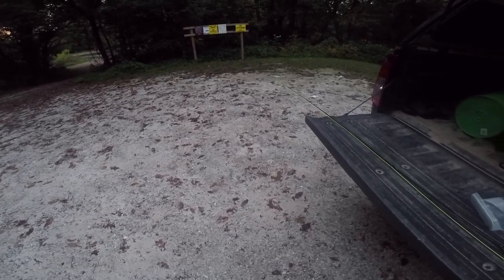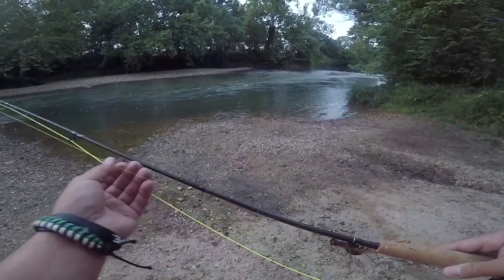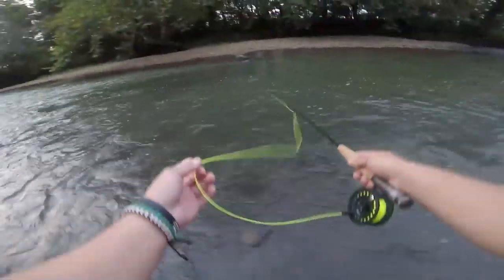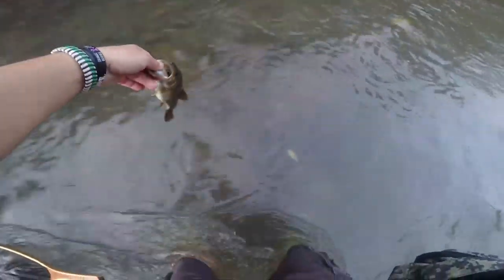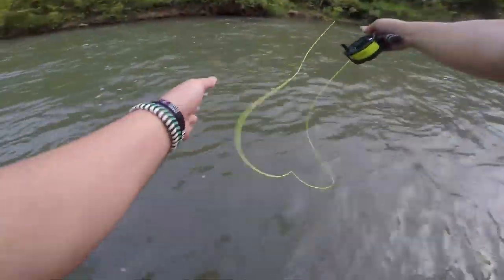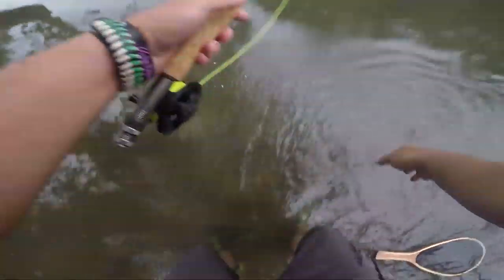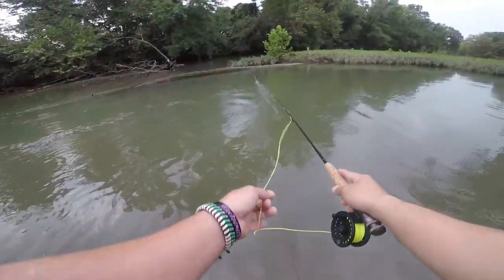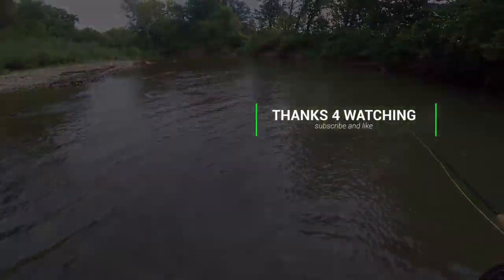Fly Fishing For Smallies???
Got some hand tied craws from @kreeves84 on instagram and put them to the test here in Missouri!

Get your own hand tied craws from Keith! Tell him ninjaeyes sent you!

Follow us, your mommy will allow it!

Fish&More
Josh McGhghy

Ninjaeyes Intro/Music→
Created by Jason Dean